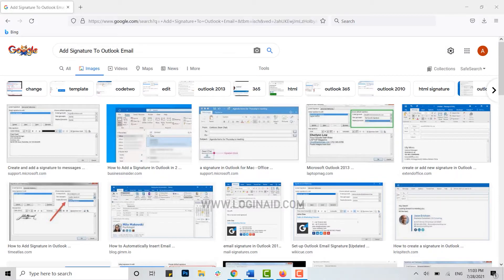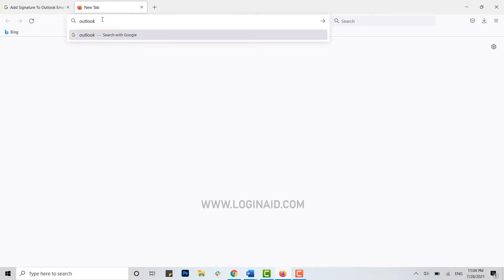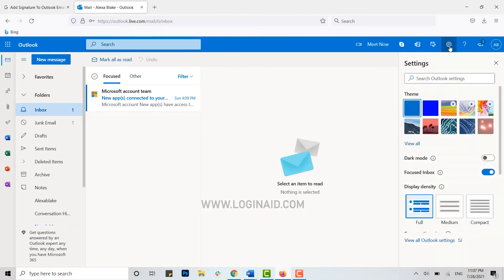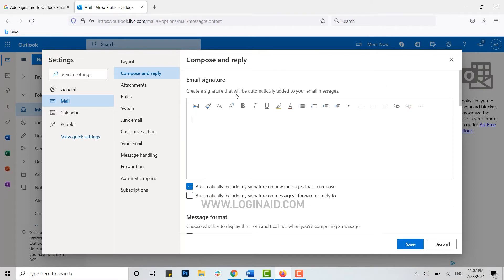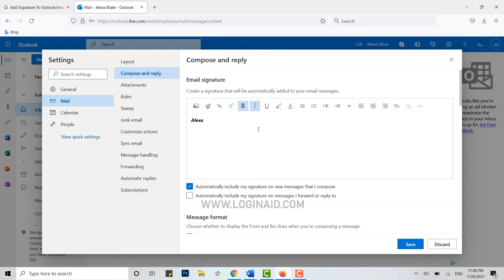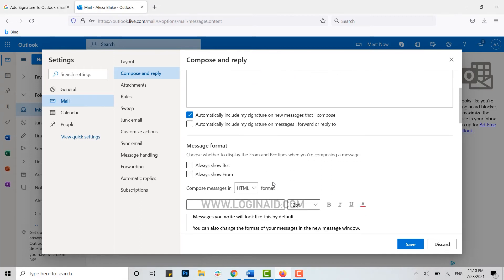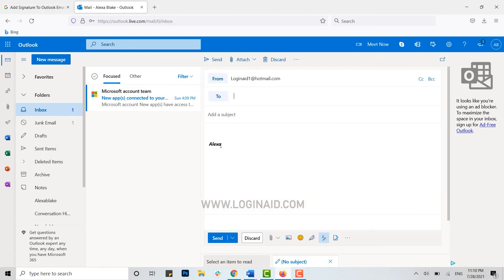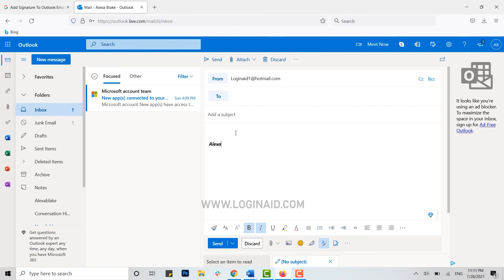How To Add Signature In Outlook Mail 2021 | Set Up & Create Email Signature In Outlook Account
Want to do extra set up for your Outlook mail?
Do watch this complete video to let know on how you can add Signature in your Outlook Mail.
To let you know you can also add Phone number, Address, Company Name and Photos as in Signature.